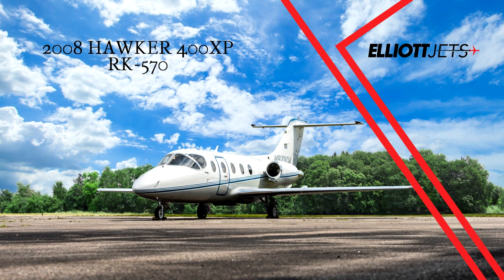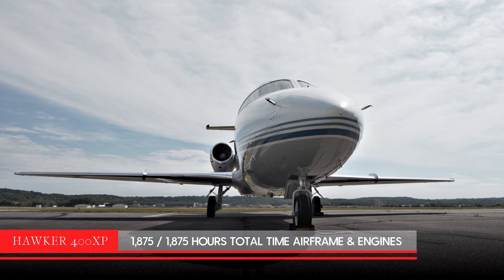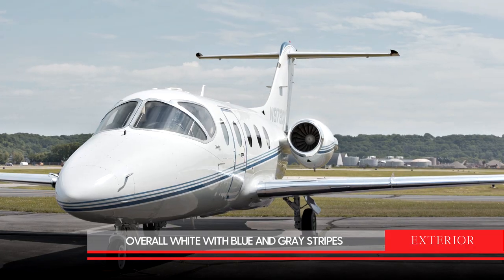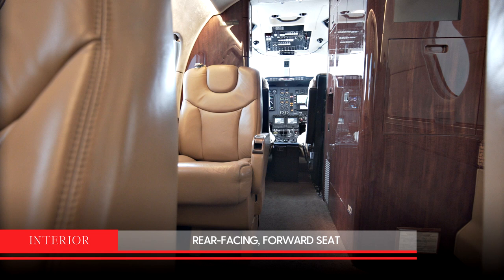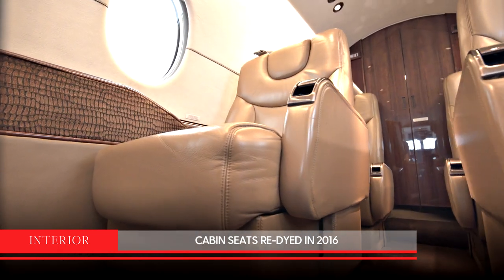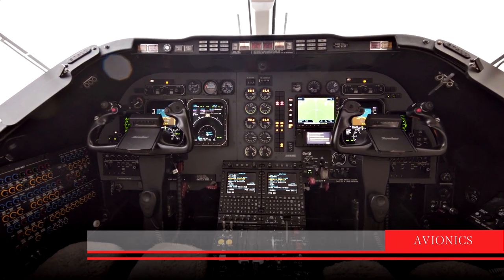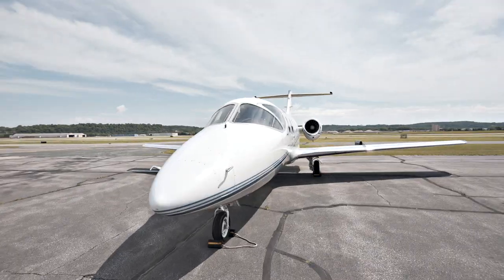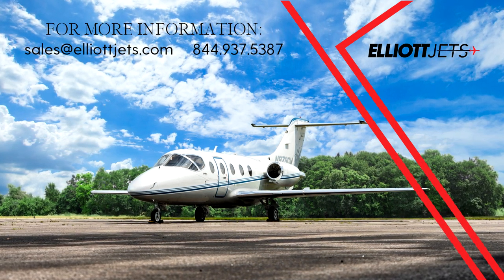2008 Hawker 400XP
Elliott Jets is proud to present this eight-passenger, ADS-B equipped 2008 Hawker 400XP

This excellent 2008 Hawker 400XP has had only one Midwest owner since new. With low time, this airplane has less than nineteen hundred hours on the airframe and the engines since new. Both the interior and exterior are in like-new condition.

At 450 knots, the Hawker 400XP will fly you to your destination faster than its closest competitors in the light jet segment.

The exterior of this aircraft is overall Matterhorn white with squadron blue, jet stream, gamma gray and medium gray accent striping. Paint is in excellent condition.

The eight-passenger interior is in excellent condition and has a center club configuration with two executive fold-out tables, one rear facing forward seat, two forward facing aft seats and a belted lav. It also features a large forward closet and refreshment center. The woodwork is light stained veneer with a high gloss finish. The cabin seats were re-dyed in December of 2016. Based on a squared oval design, with a flat floor, the 400XP features a superior cabin cross-section for ultimate headroom and shoulder room.

The aircraft is equipped with ADS-B out. The avionics system is a Rockwell Collins three tube EFIS and it includes TCAS II with Change 7.1.

With one Midwest owner, excellent paint and interior, and ADS-B out, this 2008 Hawker 400XP is in excellent condition. Contact one of our dedicated team of highly-trained aircraft sales, acquisitions, and appraisal representatives to help place you in this aircraft today.